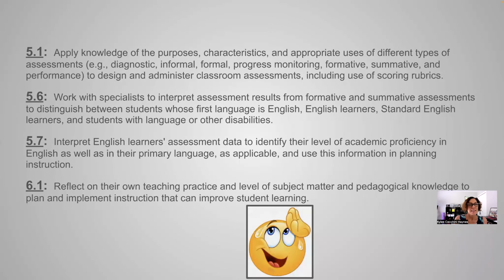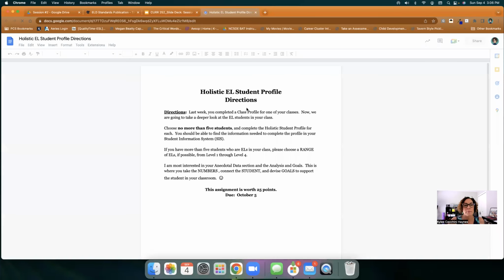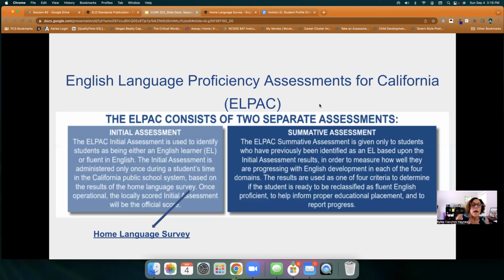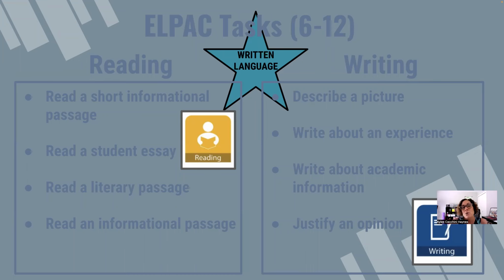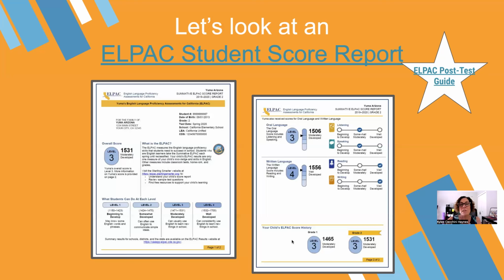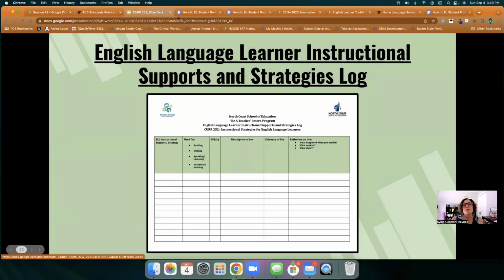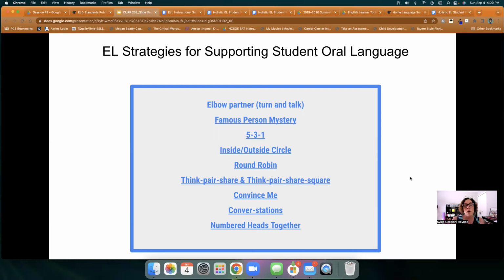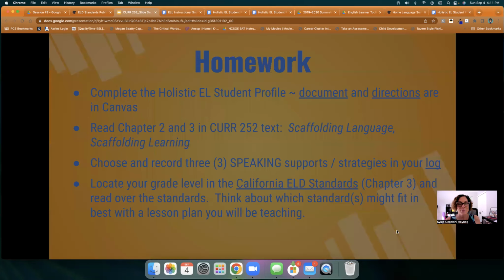CURR 252 SS Session #2